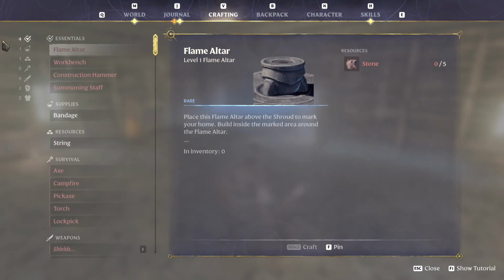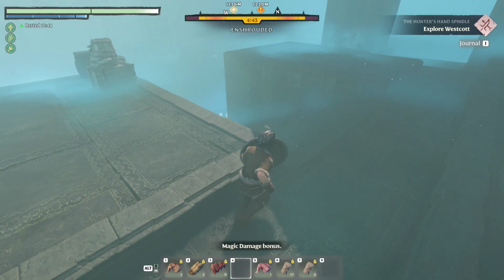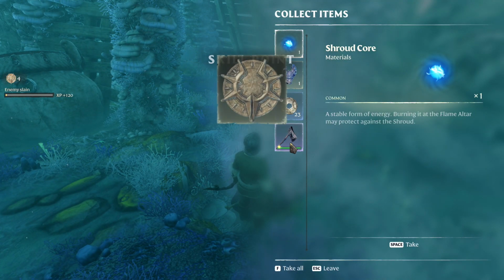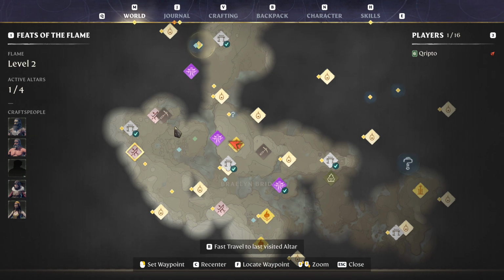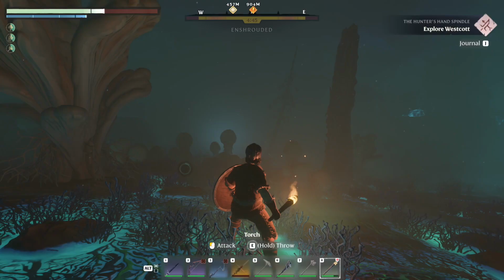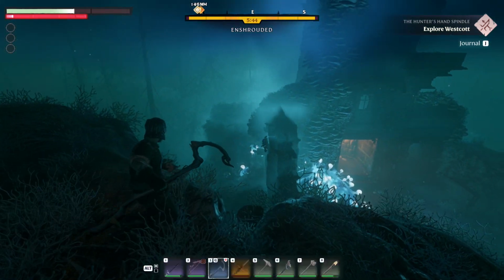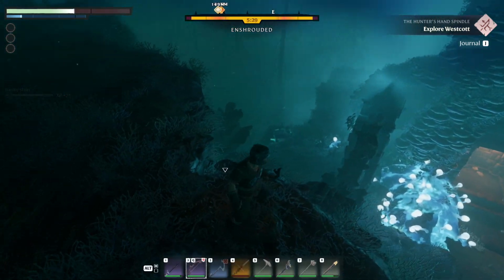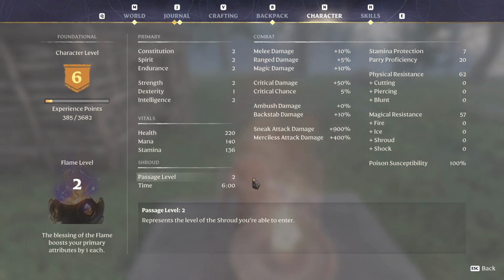ENSHROUDED Gameplay: Leveling Up To The Task Ep. 23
ENSHROUDED Gameplay: Leveling Up To The Task Ep. 23 (PC)
In this episode/series, join me as I dive into the exciting world of ENSHROUDED. Get ready for an action-packed adventure filled with exploration, intense battles, challenging puzzles, and breathtaking landscapes.

Venture into a vast world, vanquish punishing bosses, build grand halls and forge your path in this co-op survival action RPG for up to 16 players.

Join our gaming community and be part of the adventure!

🎮 Game Info:
- Game: Enshrouded
- Developer: Keen Games GmbH
- Platform: PC
- Release Date: Jan 24, 2024

💻 Server:
- Name: Qripton